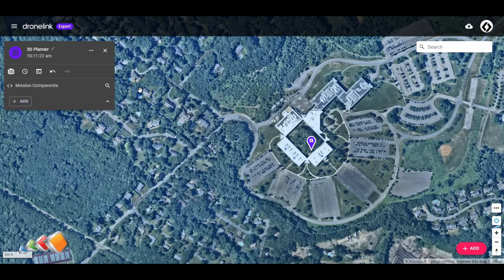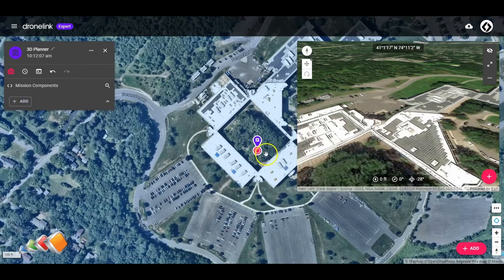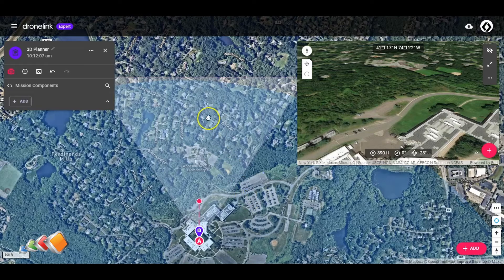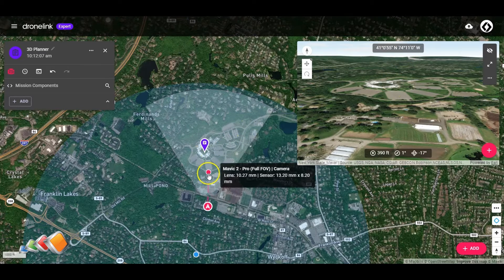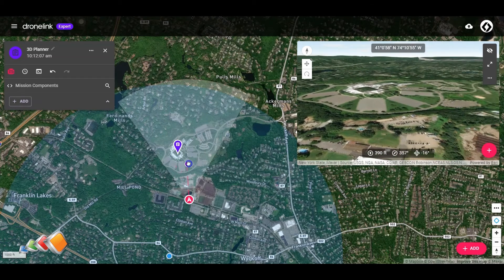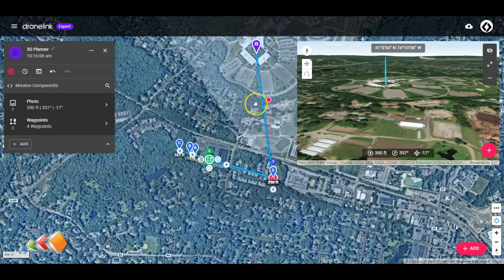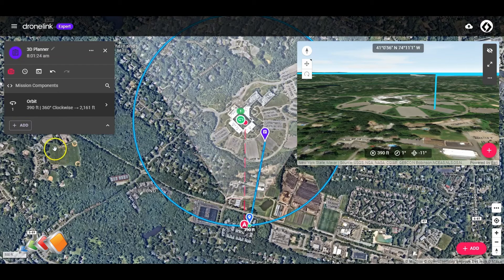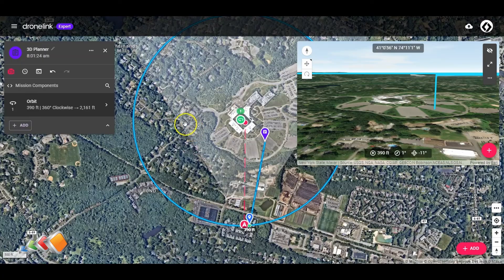The Dronelink 3D Planner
How to use the 3D planner introduced in the latest GUI update for Dronelink.  This is an important tool to know if you want to speed up your mission creation workflow.